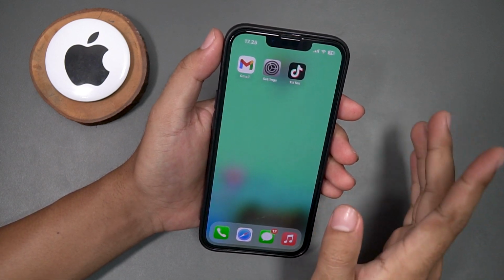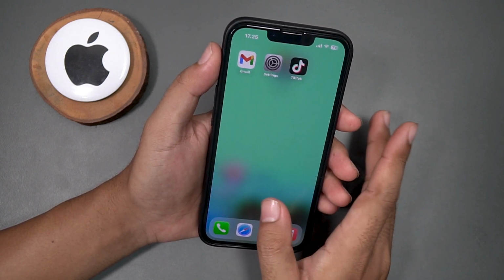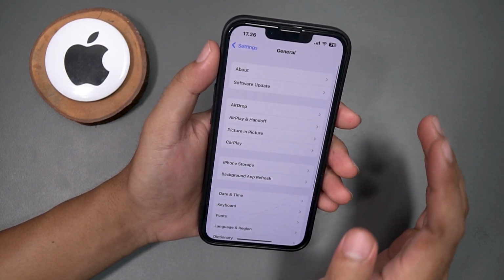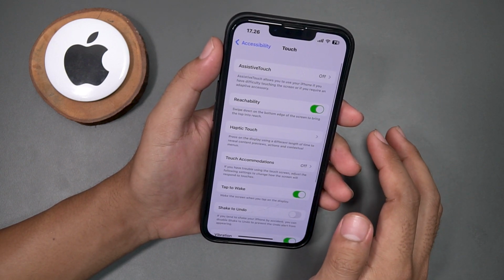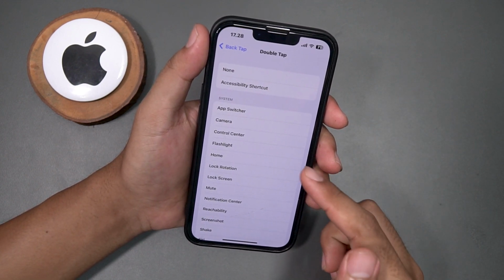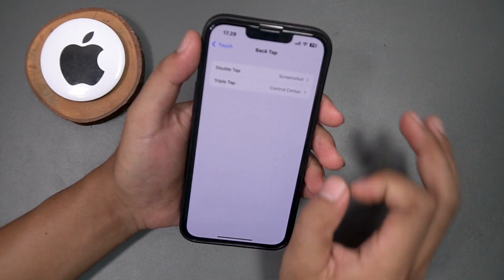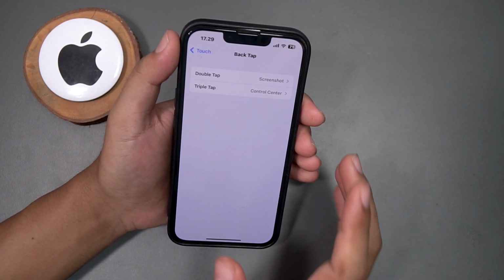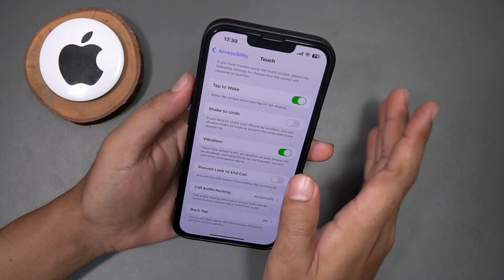How to Use Backtap on Your iPhone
Backtap is a new feature introduced in iOS 14 that allows iPhone users to perform certain actions on their phone by double-tapping or triple-tapping the back of their phone. This feature is customizable, so users can choose which actions they want to associate with the backtap gesture, such as taking a screenshot, opening the control center, or launching an app. To use Backtap on your iPhone, go to Settings, select Accessibility, and then select Touch. From there, you can set up the double-tap and triple-tap gestures to perform the actions you want.